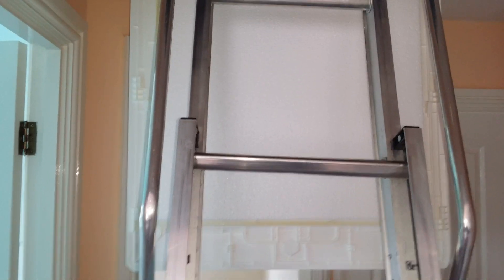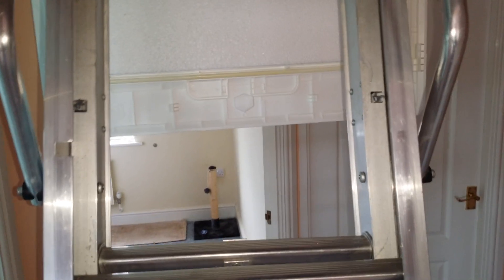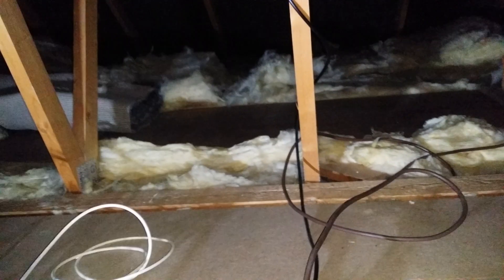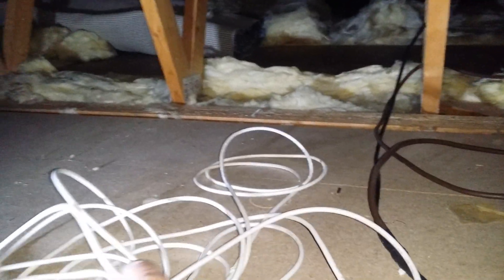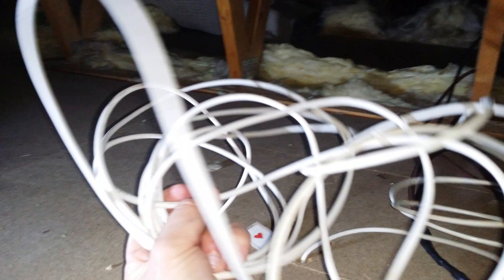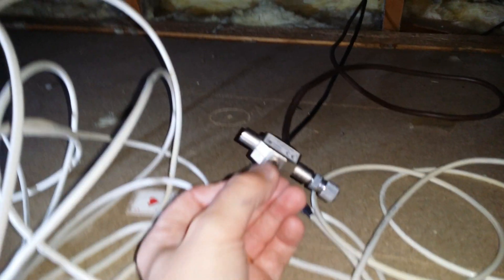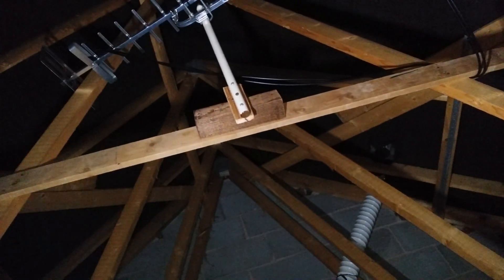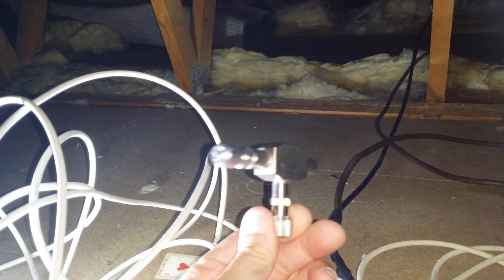Poop tv signal in lounge loft arial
Loft tv arial issue. No proper connection. Signal loss